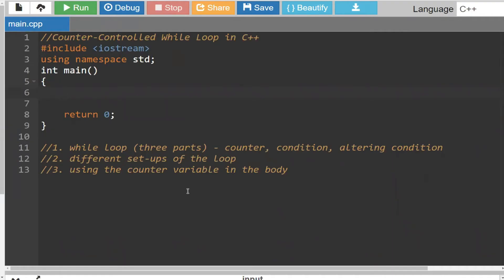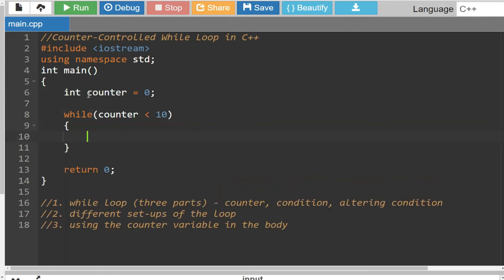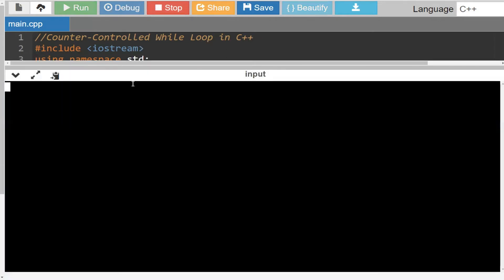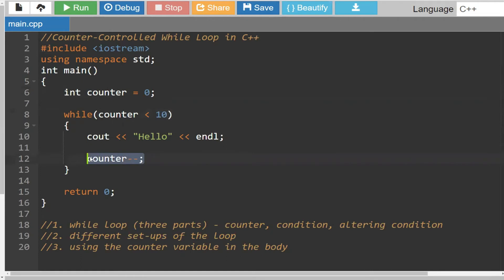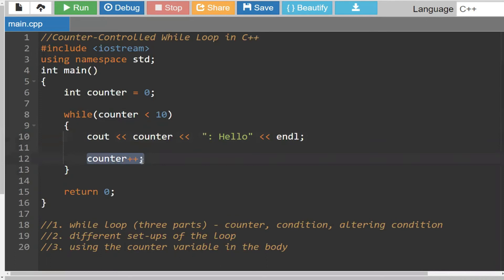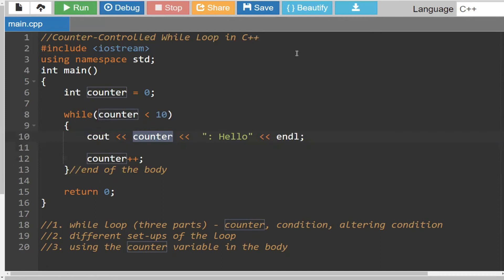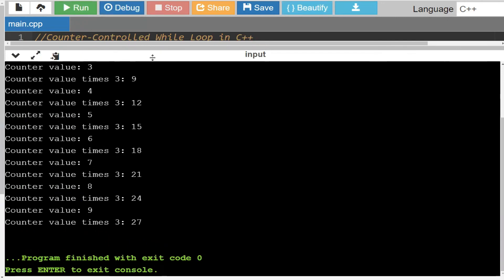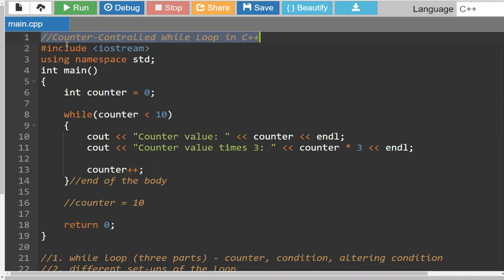Chapter 5 - Counter Controlled While Loop in C++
Hello everyone, in this lesson we cover the counter-controlled while loop in C++. We cover the syntax necessary and it's three components: counter variable, condition, and a method of altering the condition to prevent an infinite loop. Essentially, the while loop will continue looping (also known as iterating) if the condition is evaluated as true. Once the condition is false then the loop terminates. We trace the while loop and also show how we can use the counter variable within the body to produce output similar to your Cengage homework. Please feel free to join me during office hours for any review of these concepts and have a wonderful day!